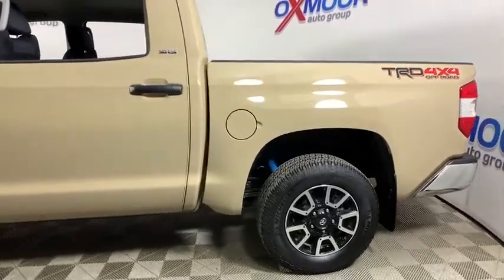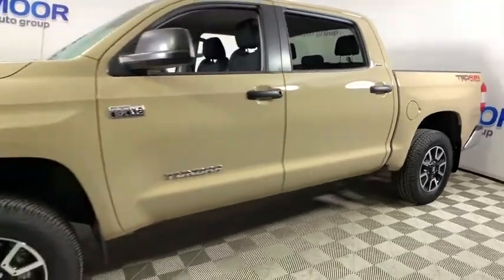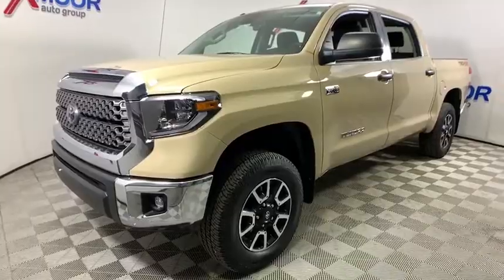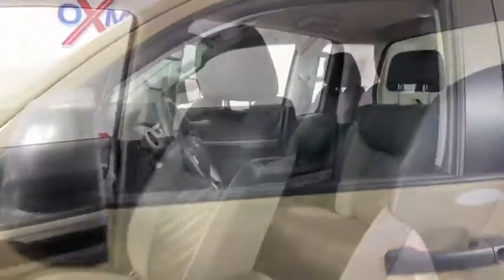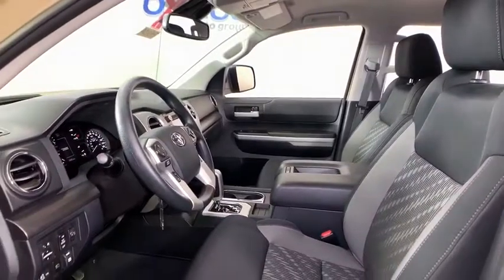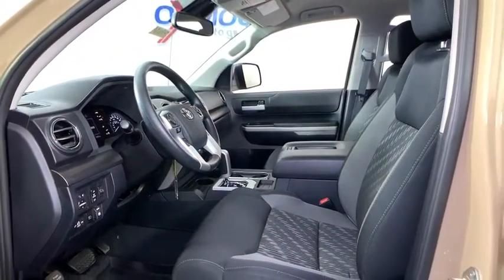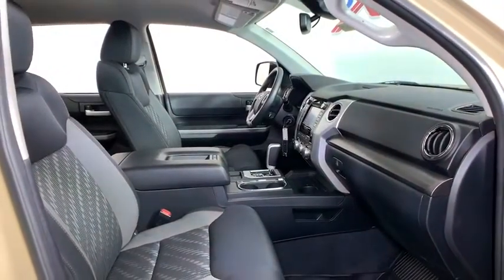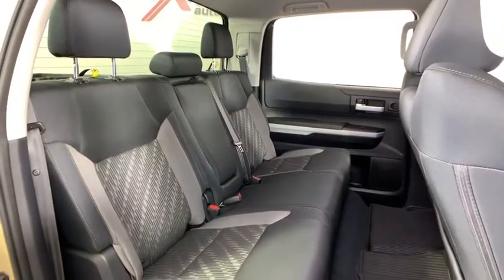2019 Toyota Tundra at Oxmoor Toyota | Louisville & Lexington, KY T48960A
Used 2019 Toyota Tundra available at Oxmoor Toyota in Louisville, Kentucky. Servicing the Lexington, Elizabethtown, KY New Albany, IN Jeffersonville, IN area.

Oxmoor Toyota
8003 Shelbyville Rd

** TRD OFF-ROAD PACKAGE **, ** ENTUNE PREMIUM AUDIO **, ** 4WD / 4 WHEEL DRIVE **, ** NAVIGATION / GPS **, ** BLUETOOTH **, ** REAR BACKUP CAMERA **, ** SUPER CLEAN INSIDE AND OUT **, ** EXCEPTIONAL SERVICE HISTORY **, ** 18 ALLOY WHEELS **, ** ONLY ONE OWNER **, ** 8-Way Power Driver Seat w/Lumbar Support **, ** CLEAN CARFAX HISTORY REPORT **. New Price! CARFAX One-Owner.